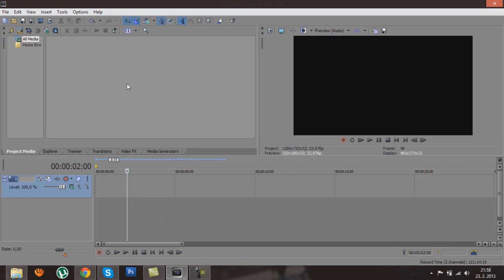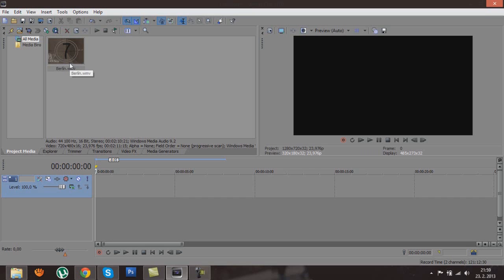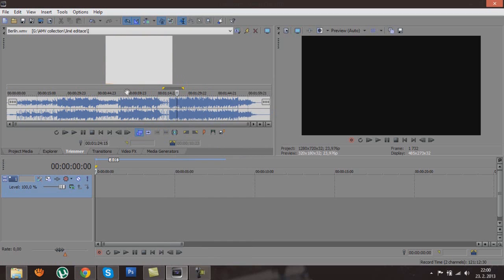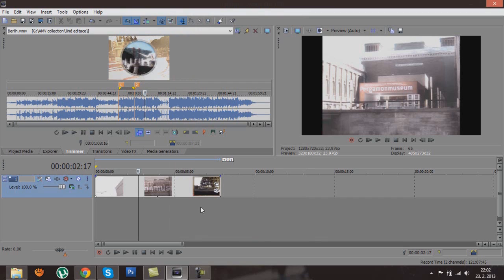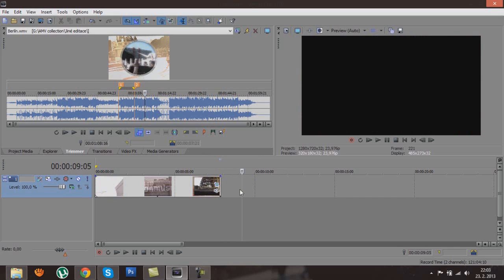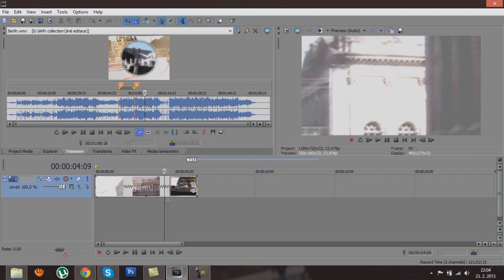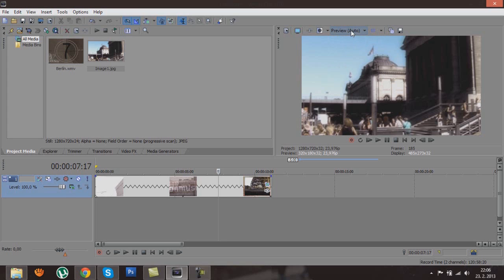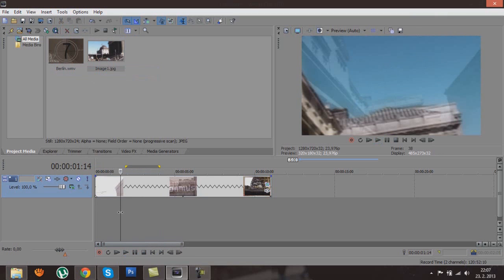Sony Vegas Pro: Beginners Tutorial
This video is my first attempt. I will improve the recordings and have better structured tutorials covering more specific topics later on.

If you have any question/request, write me here in the comments.

~ Dani